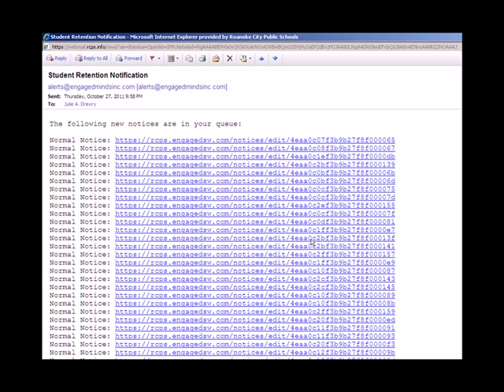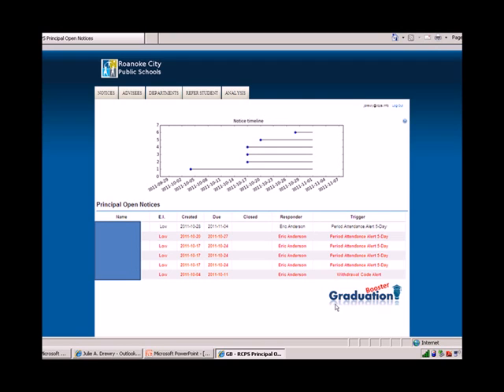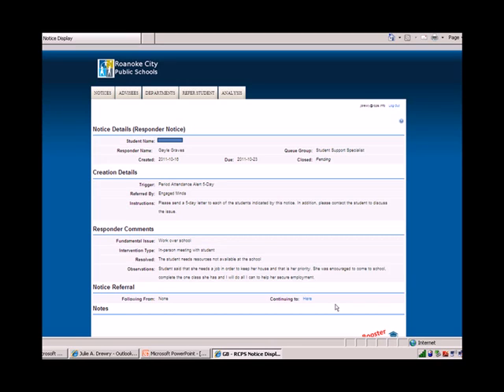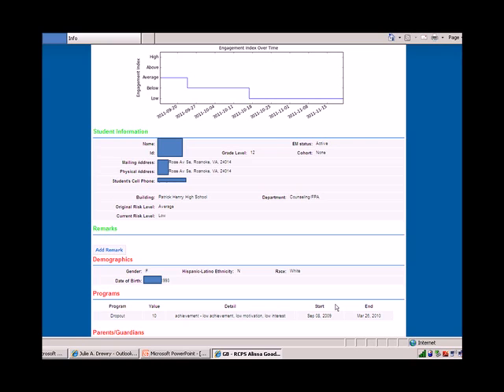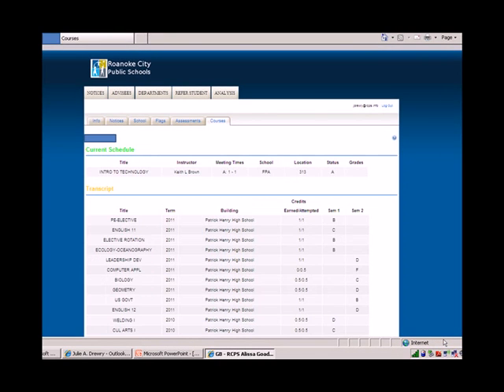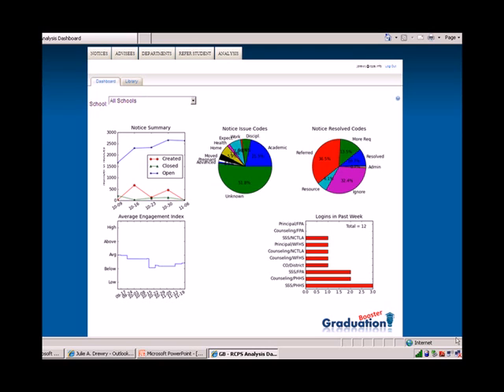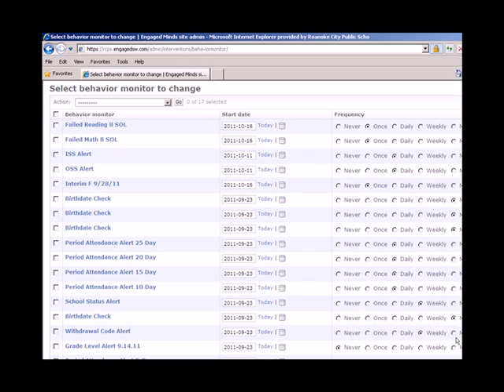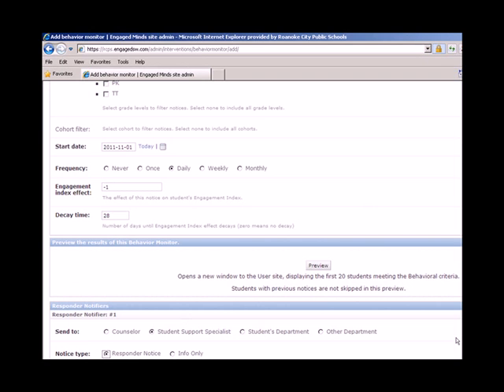How Roanoke Uses Graduation Booster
This shows some of the screens Roanoke City Schools use that help them track and respond to students who are at risk of dropping out of high school